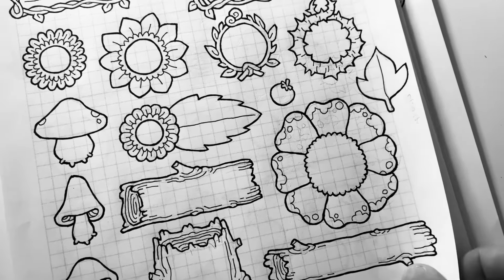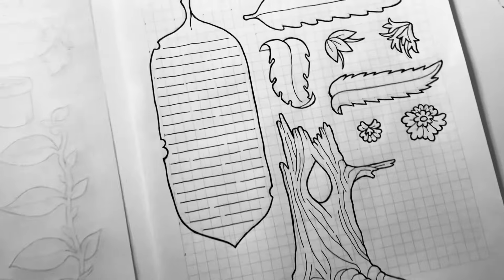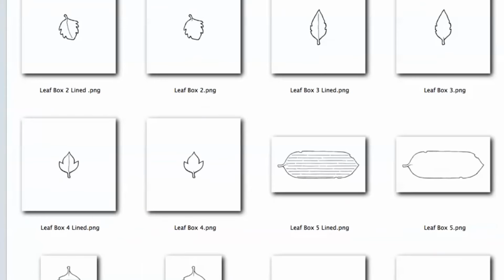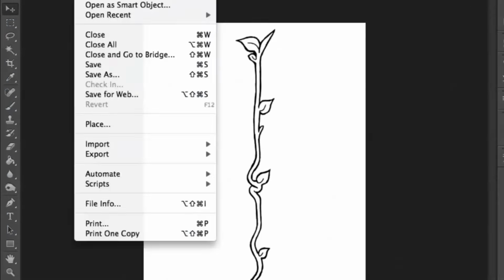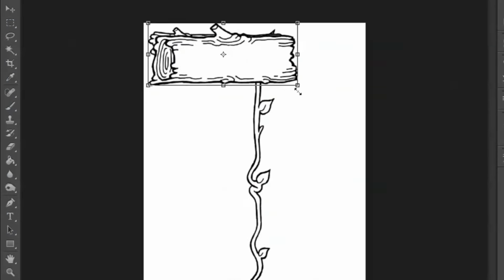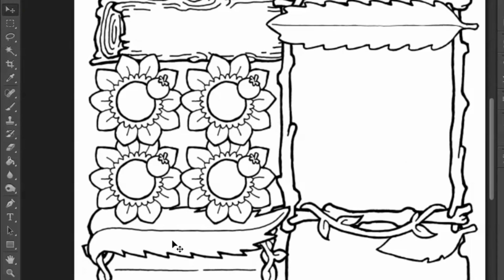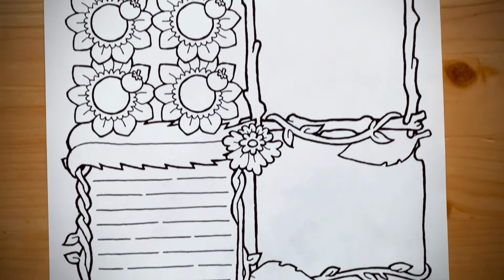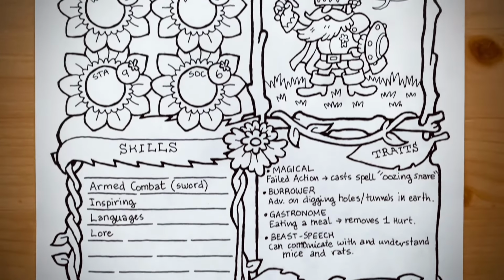Making A Modular Character Sheet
In this video I'm designing and using some modular character sheet assets, from my latest expansion pack - which is nature-themed!
and "Penflower Ink Theme" by The Simulacrae.